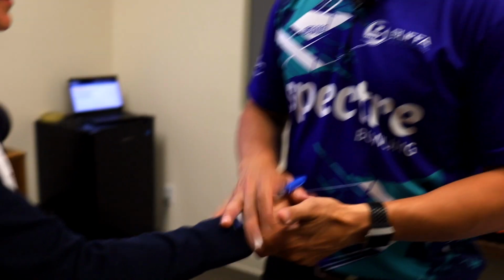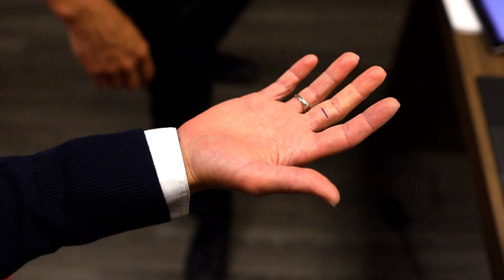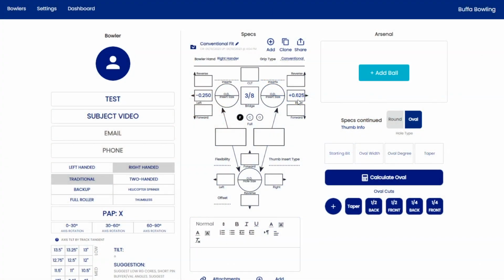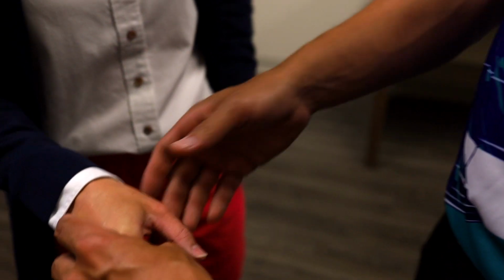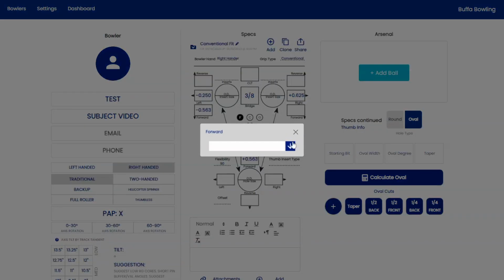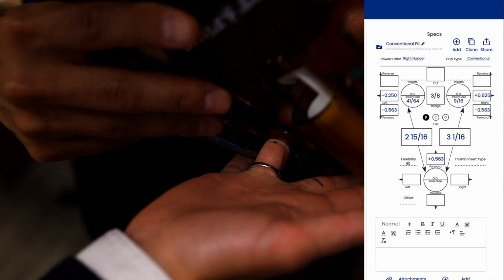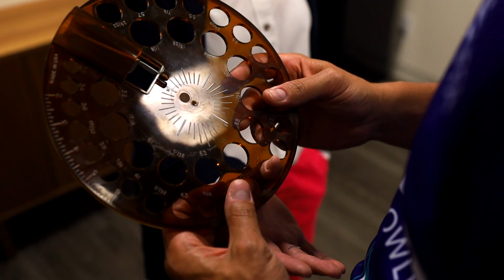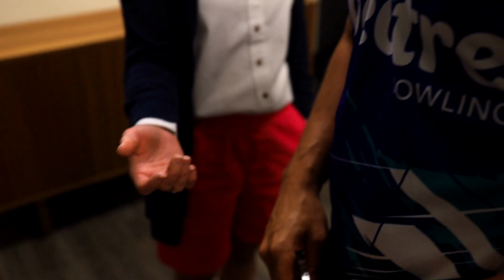HOW TO MEASURE A CONVENTIONAL FIT?? | Using Spectre!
Learn from IBPSIA Certified Master Trainer, Mark Buffa how to measure a conventional fit for a customer or even your friend!

🎳 The Ultimate Pro Shop Management Software 🎳
Spectre Bowling Pro Shop Software is designed by industry experts to meet the specific needs of pro shop owners and operators. From inventory management to customer tracking, this comprehensive software offers a complete suite of features to simplify your daily tasks, increase efficiency, and elevate your business to new heights.